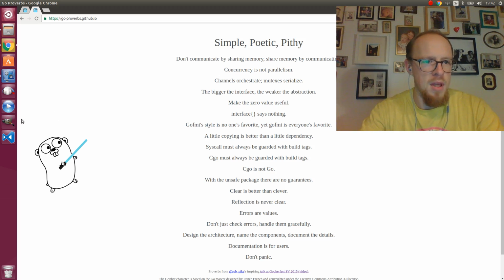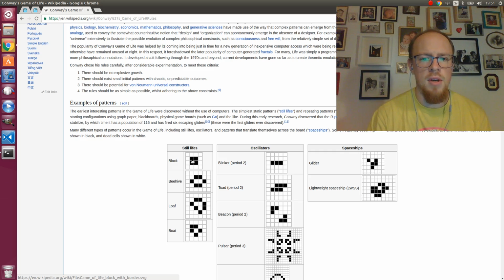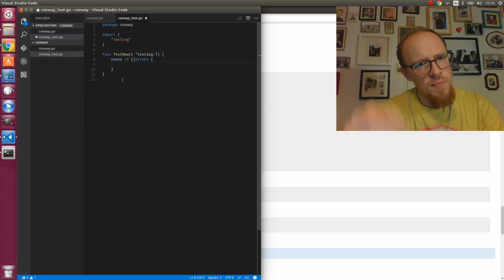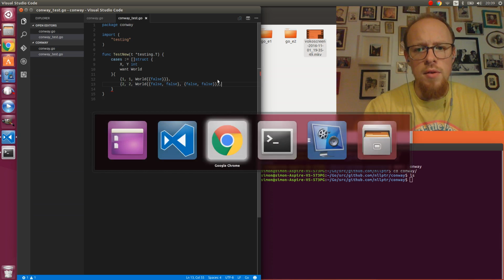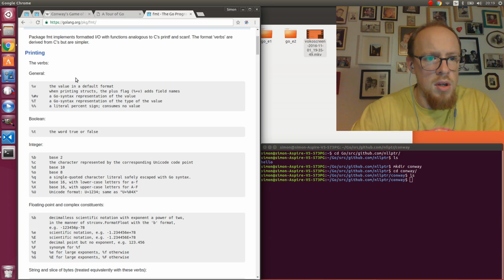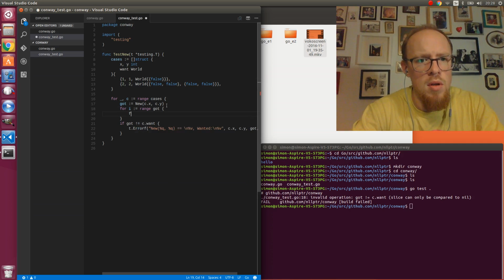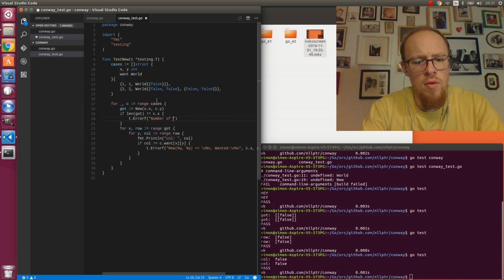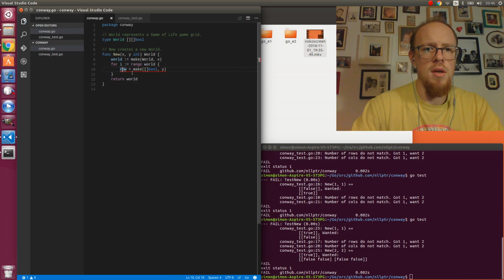Watch me learn Go, part 3: Writing the first test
THIS VIDEO TURNED OUT WAY TO LONG. IT IS COMPLETELY OK TO MOVE ON TO THE NEXT ONE.

In this episode I unveil the awesome project and write the first test for it.